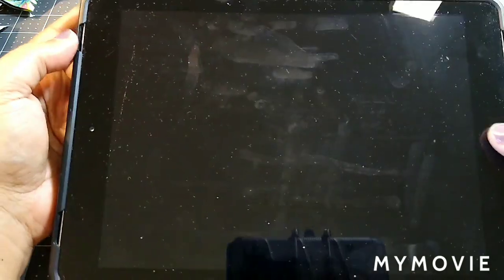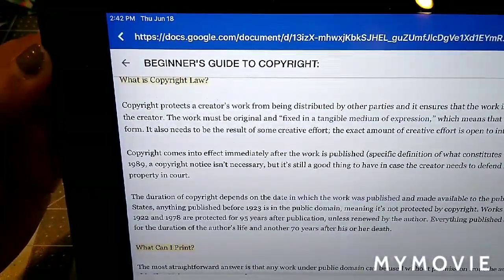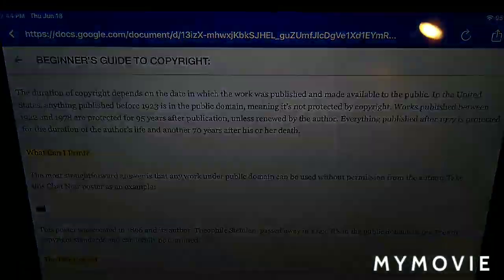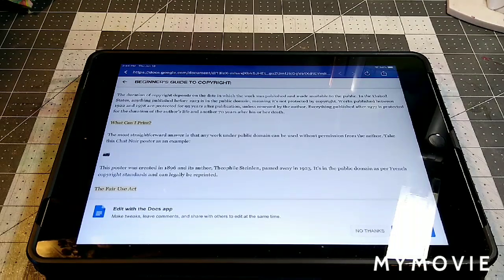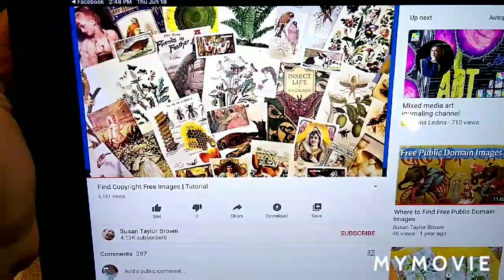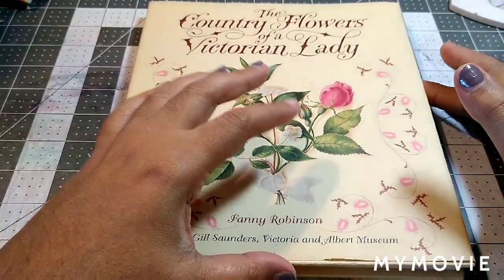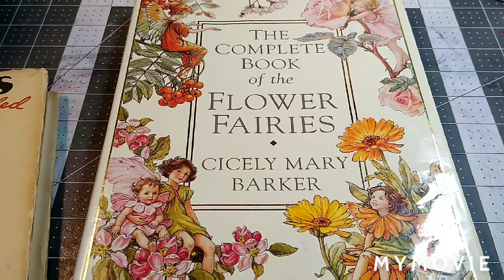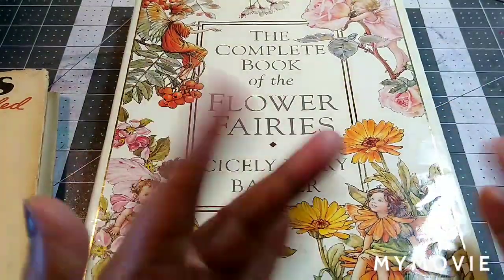NJJM Thursday Tips and Sips Copy Right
Tips for Junk Journals